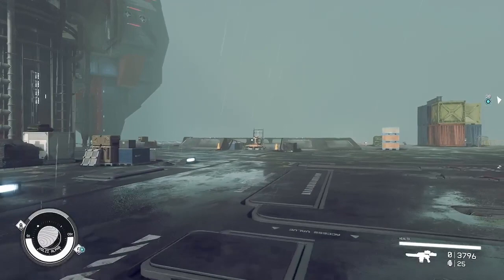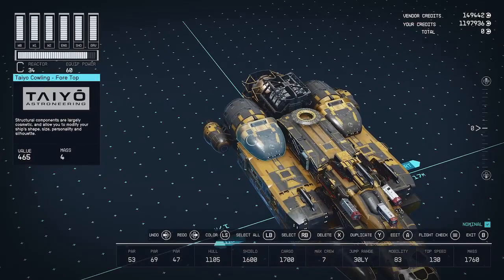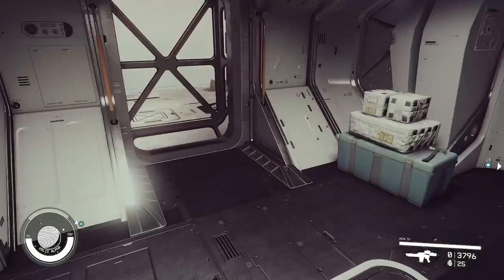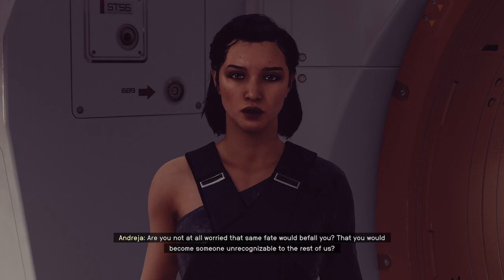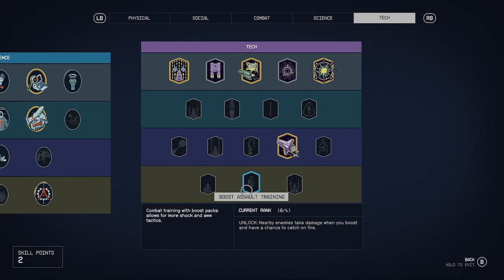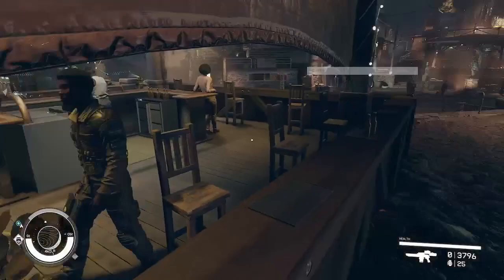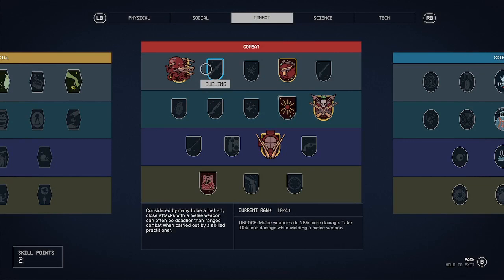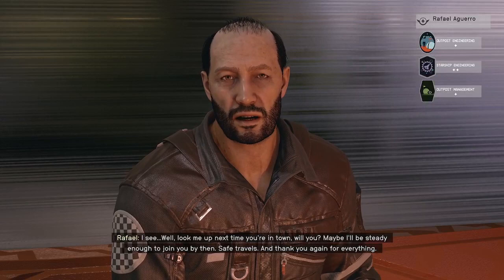Starfield Pt. 214 - More Ship Tweaking/Recruit A New Crew Member - Omari Hassan